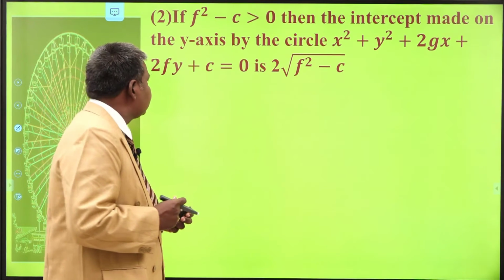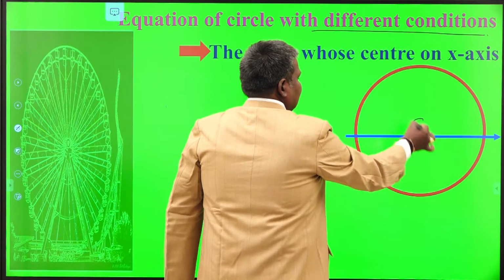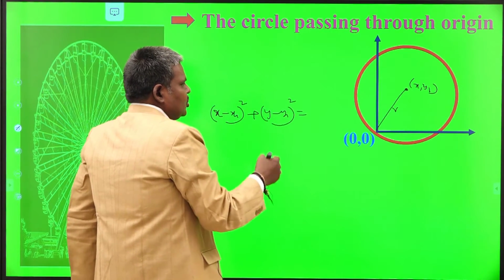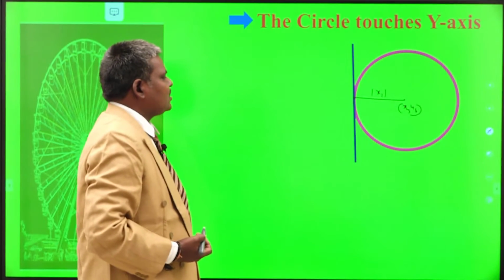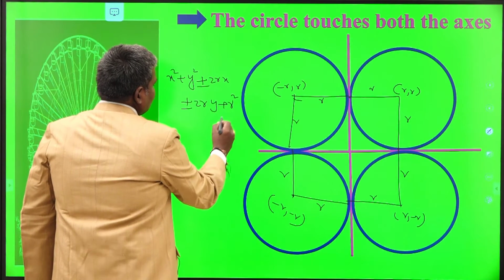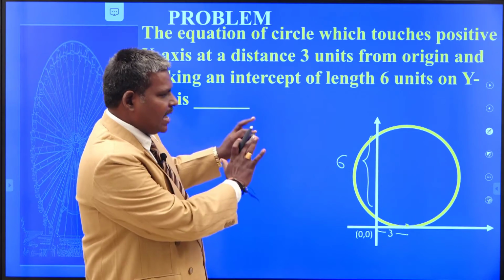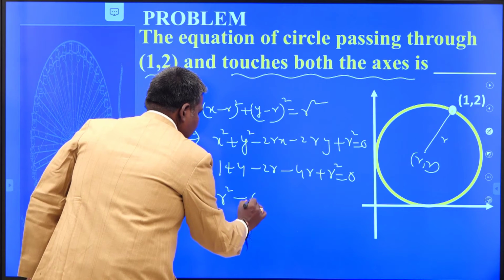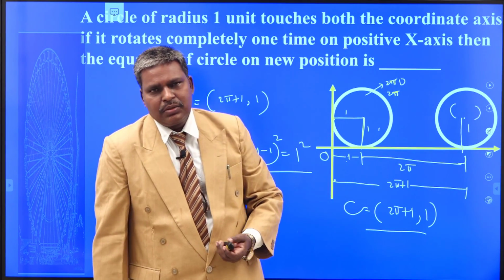Circle Part-2 (IIT-JEE)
Length of Y-intercept, equation of circle satisfying different conditions